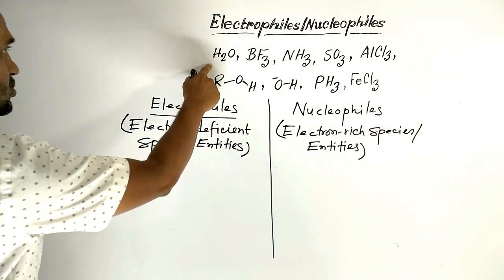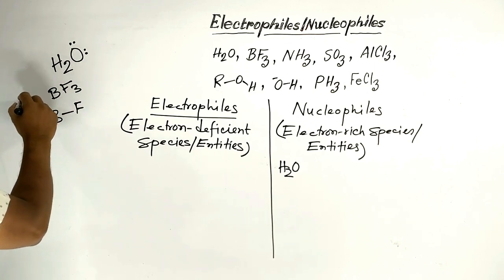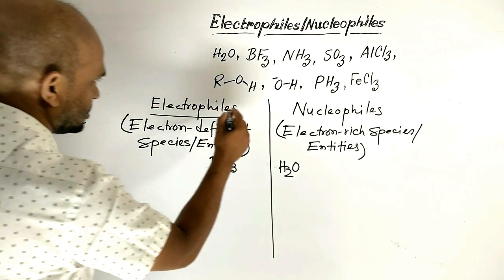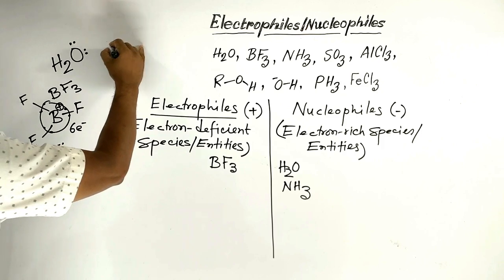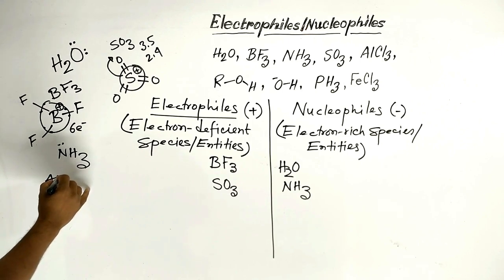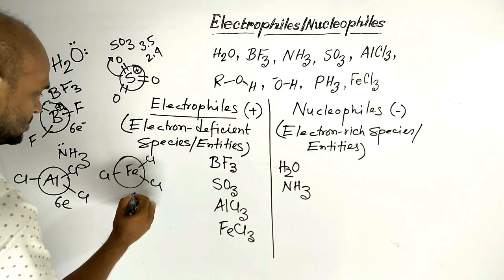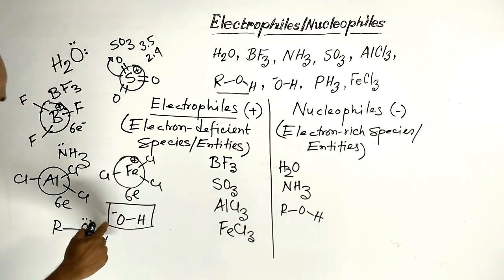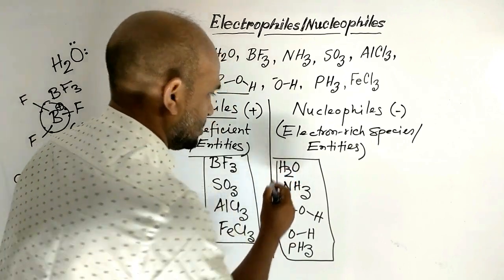Lesson 3: Electrophiles and Nucleophiles (MCQ) | Organic Chemistry (MCQ)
Organic Chemistry (MCQ) | 2nd Paper | Electrophiles and Nucleophiles (MCQ)